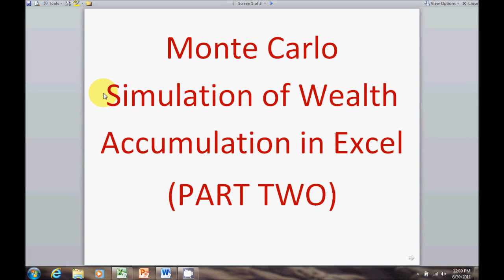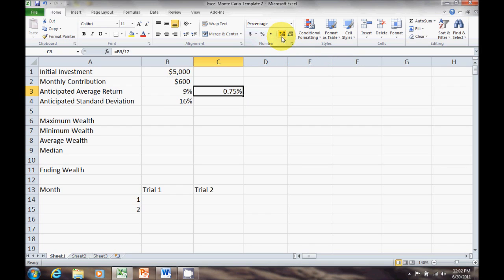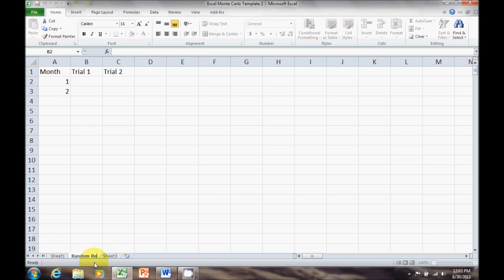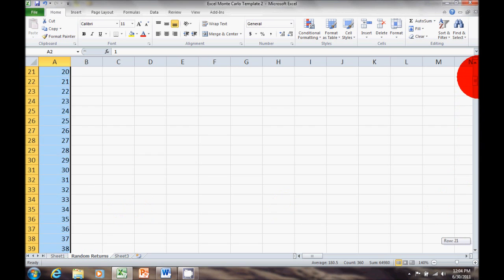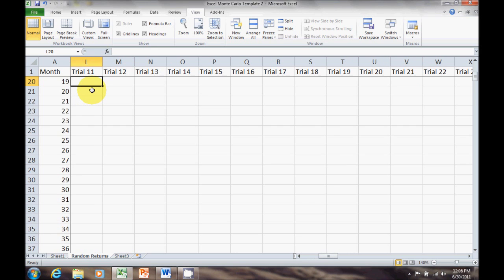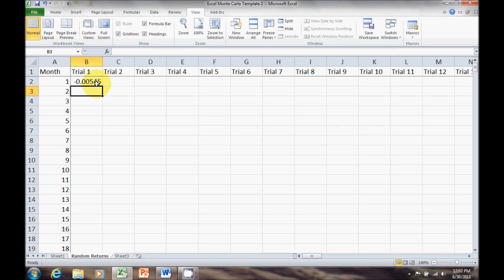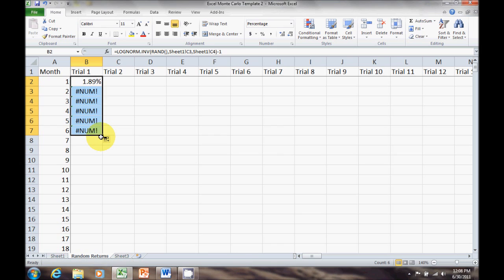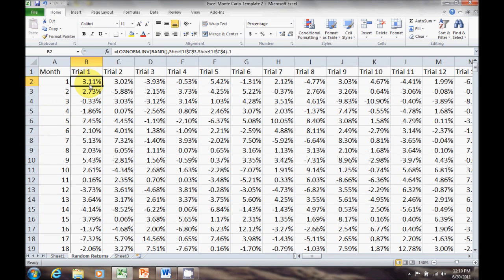Monte Carlo 2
Part Two of Three -- This is a continuation of the Excel video walking through a Monte Carlo simulation of wealth accumulation.  In this video, I cover absolute vs. relative cell references, the freeze panes feature, and generating random returns using a lognormal distribution.